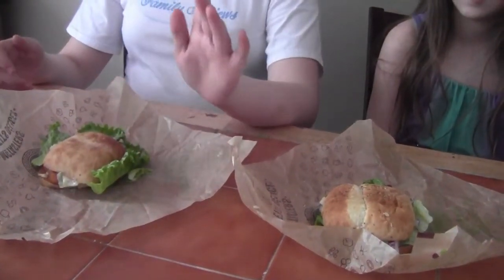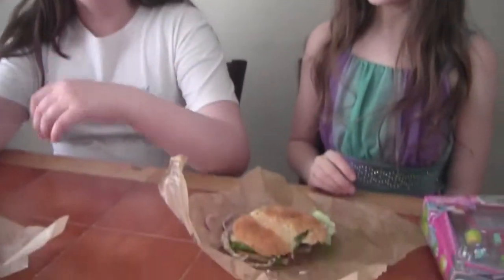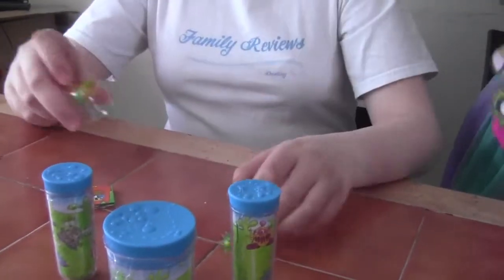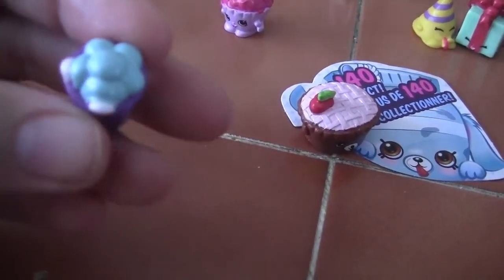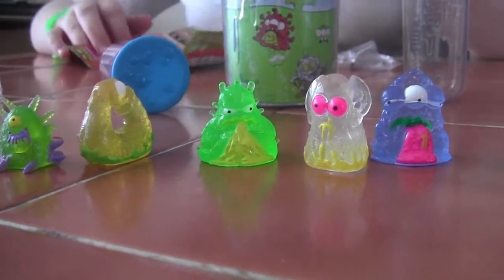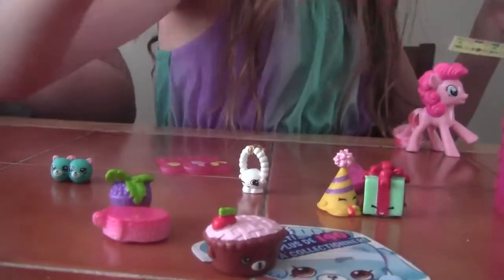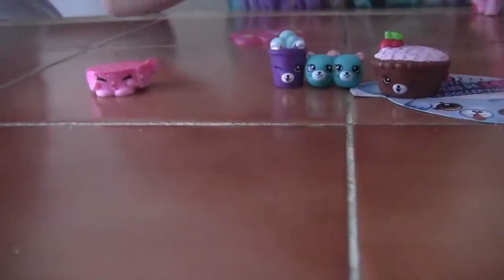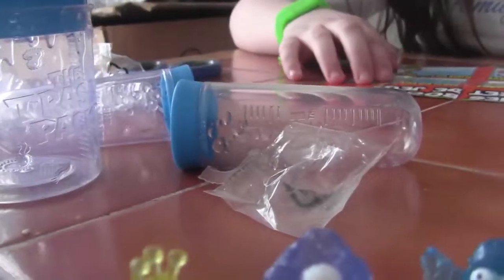Family Reviews - Food and Toy Review!!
Sorry about not loading up a video for last week so here it is. Only one computer to edit videos makes it hard when I cannot find it or find the charger. Hope you enjoy it!!